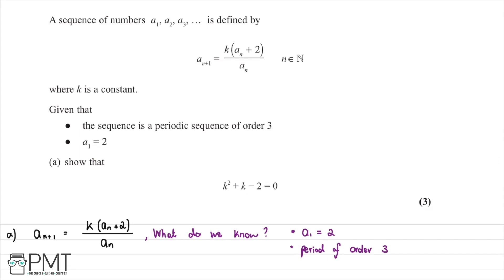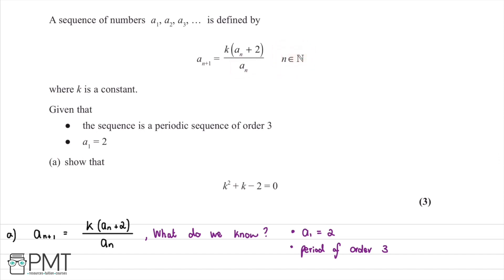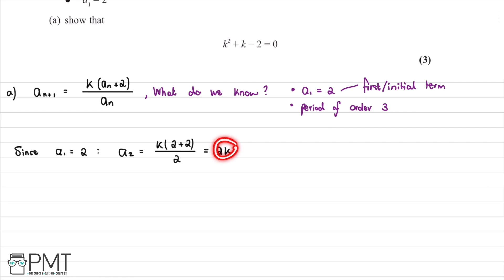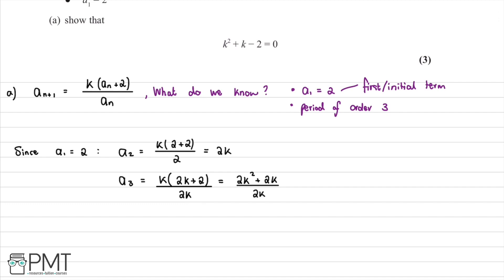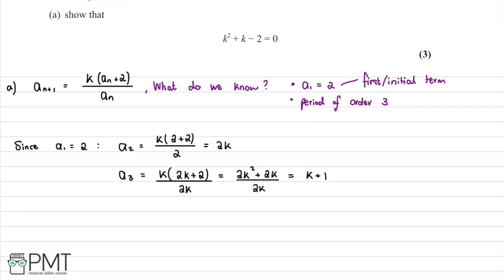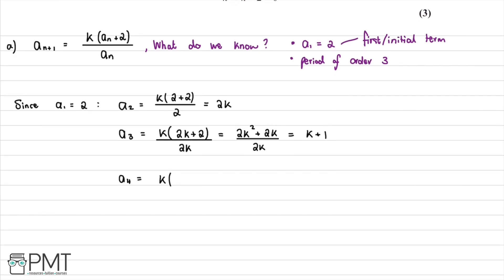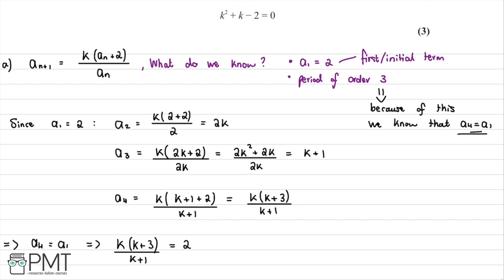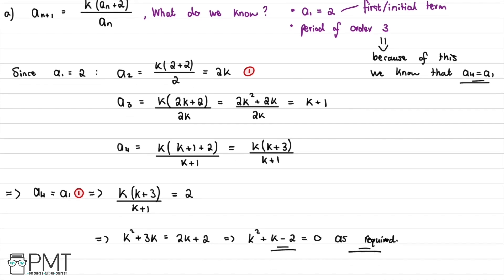Sequences and Series - Q2 | Maths A-level | PMT Education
This is the video solution for our Pure Mathematics A Level Sequences and Series Questions by Topic. You can watch all the videos for this question set in this playlist

You can also download a PDF copy of the Questions by Topic, mark scheme and model answers